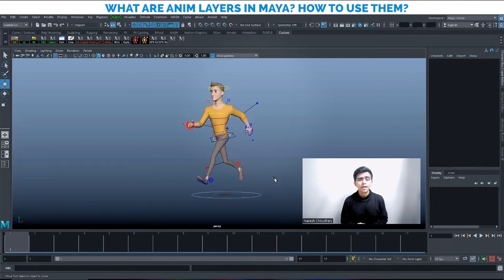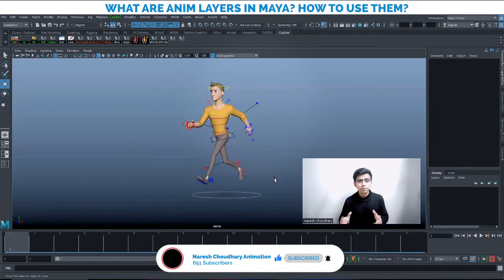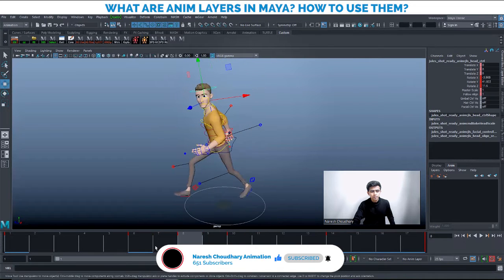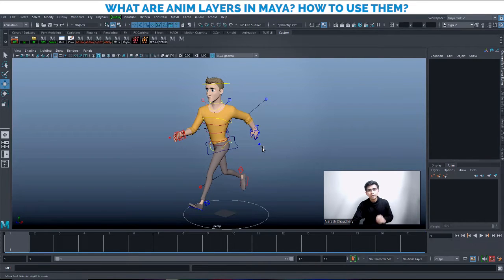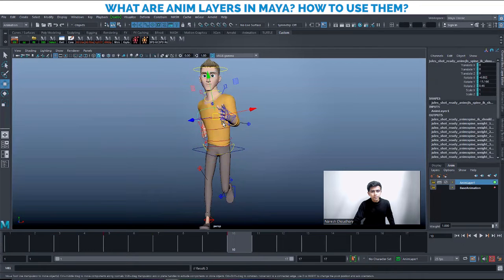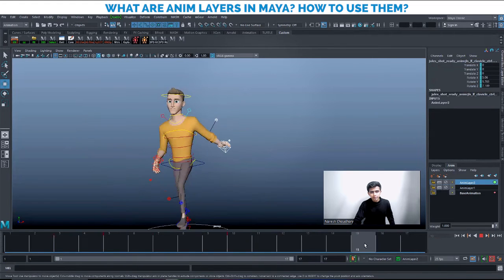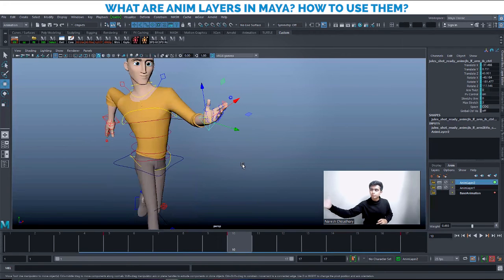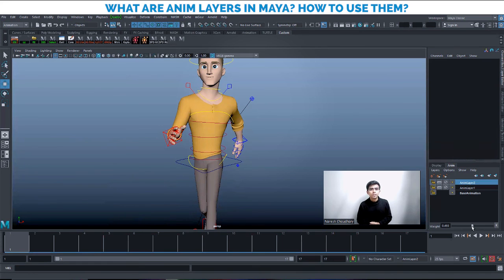What Are Animation Layers in Autodesk Maya | How to use Animation Layers | Become an Animator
What Are Animation Layers in Autodesk Maya | How to use them? | Learn Animation | Become an Animator

As a beginner in animation, students have less understanding about the actual industry processes

One core reason behind that is they are not taught a lot of things which someone learns while working in the industry

Probably this is one of the reason there is a qualification mismatch.

We all learn something and when the time comes to apply it, we find it difficult.

Animation layer is also something which is very important to know as this can actually increase your productivity and simplify the workflow

Lets understand what it is and how its used in animation.

If you get some value out of this video, do drop a comment and share it with your animator friends

If you are looking to start your career as an animator, Type "ANIMATOR" in the comment section